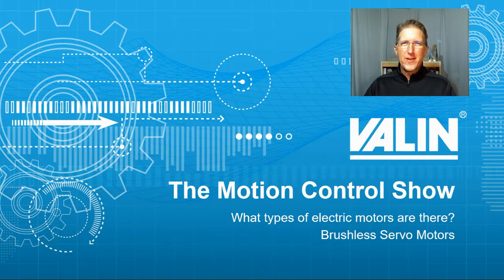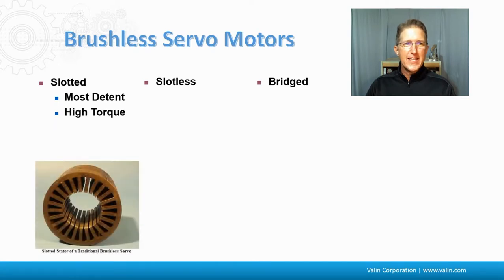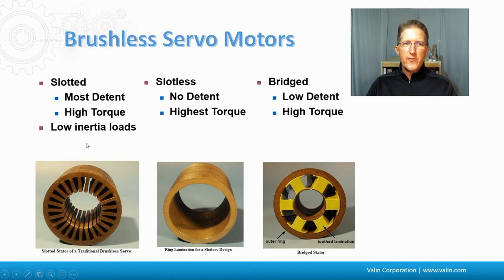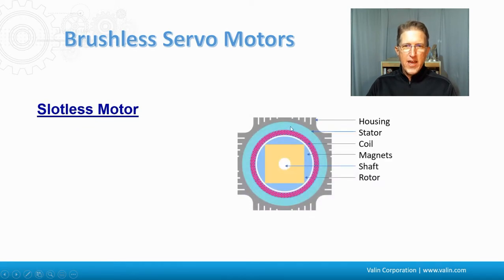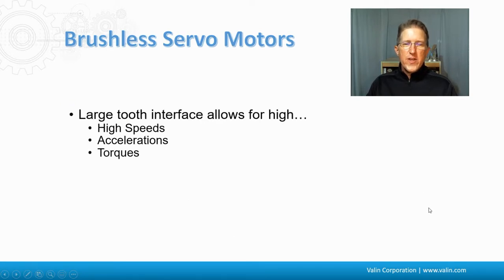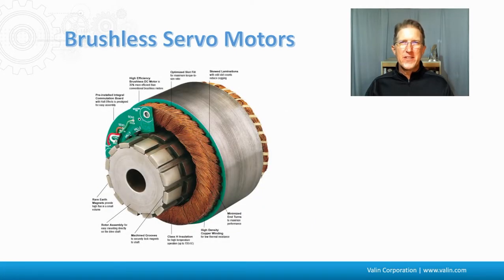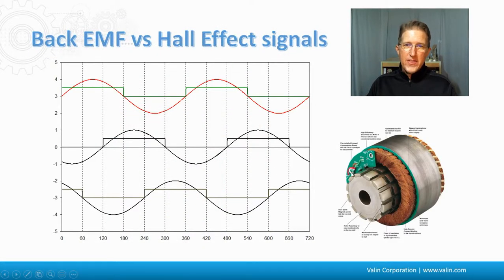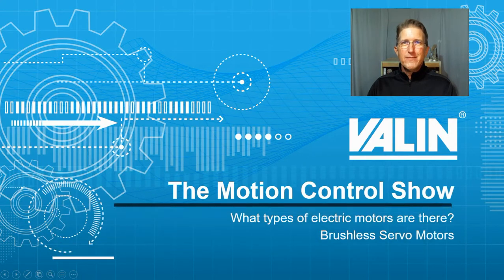Types of Servo Motors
I'm continuing on our topic of different types of electric motors.  Now we're moving on to brushless servo motors.  I'm Corey Foster at Valin Corporation.  Let's see what we can learn.

I looked at this graphic last time and it shows the breakdown of what the motor construction is like.  You can see here the feedback.  A servo motor is pretty much always going to have some sort of feedback.  That is a given.  It's going to have a housing.  There's going to be a motor shaft.  There's going to be some bearings and a permanent magnet rotor here.  It's going to have the stator around here.  This might be what a typical rotor looks like with the different magnets around it in North/South configurations.

Now let's talk about three different typical types and designs of servo motors: slotted, slotless and bridged.  It's not going to be all of them, but is going to cover the different philosophies and design decisions that go into different types of servo motors.

The slotted in this case has the most detent torque and has a high amount of torque.  It has a design with the stators like this, where the teeth are sticking in and the copper is spit in.  Around it, sometimes, that gap is going to be on the outside here with the lamination that keeps it in around it and then this is closed.

Here there's the slotless design, which has absolutely no detent torque.  It has the highest amount of torque.  But, with this stator around here, it's going to have a large rotor on the inside.

Then there's the bridged which has a low amount of detent torque and it has a pretty high amount of torque capability.  Now if you look here, it's a little difficult to see, but if you're looking down this hole right in here, you can see that the teeth of the stator are actually skewed, so they don't go straight down along the barrel of that outside ring.  It goes at an angle.  This is so that the North and South poles never line up perfectly with the rotor, so it always keeps it off balance a little bit.  That reduces the amount of detent torque and kind of creates an offset in the balance there.  But you can see how there's this outer ring with a gap right here and then the tooth lamination on the inside.

The slotted here is great for low inertial loads.  The slotless is great for high inertia loads because of the inertia matching.  And the bridged is also pretty good for the higher inertial loads…particularly the larger motors, whereas the slotless is better for the smaller motors.

Take a closer look at that slotted motor.  You can see the housing on the outside.  Here's the stator.  Here's the coil.  The magnet would be something like this with these blue shapes on the outside of the rotor with the shaft in the middle.  The slotless motor has what's called a basket winding.  Here's the housing.  Here's that round stator, and then it has what is called a basket winding here, and that's the coil around right here.  This basket winding literally is rolled out with a rolling pin to smash it so it can be formed into place and pushed inside that stator.  Then it has magnets here and will have a rotor and shaft there.  Again, these are very good for very smooth applications.  No cogging.  Good for high inertia.  They’re low inductance though, so the switching frequency of the drive comes into play and then they have a pretty difficult stator construction from a manufacturing standpoint.  It's really why they are really limited to certain sizes of motors.

Then there's the bridge gap, which is good for low cogging and has a high slot fill where the amount of copper that fits in there is really pretty high comparatively.  It's a pretty inexpensive stator.  It has the housing and has this outside ring lamination that keeps the wire inside the slot.  Has the coils here.  Again, the magnet, the rotor and has the shaft.  And then here is the slot opening and that's where that copper is put in there.

These large tooth interfaces of the servo motors allow for the high speeds, accelerations and torques that we know servo motors for.  They do have to be commutated.  See my previous episode for what commutation is using Hall Effect sensors, encoders or resolvers.  And they always have this peak torque versus a continuous torque, where this continuous torque shown here in the green is the amount of torque it can do all day, every day at 100% duty cycle.  But roughly 3 times that, there's this peak torque, and it can only do that intermittently, maybe a few seconds at a time.  Now, that can be adjusted a little bit based upon the heating and cooling properties of the application.  But we could do this for accelerations and then this is maybe the constant velocity or high duty cycle application whereas other motors will have just a 100% duty speed/torque curve.